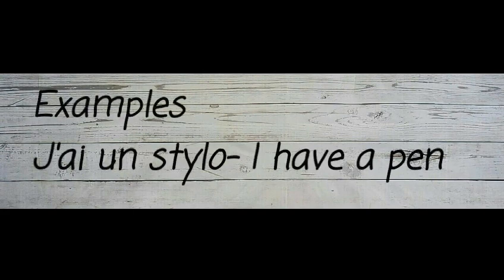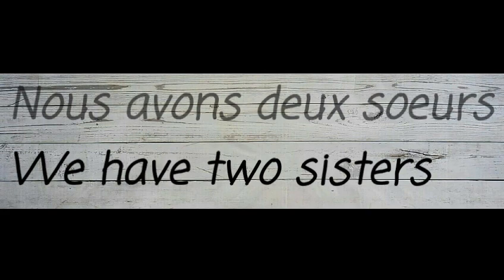AVOIR and ÊTRE